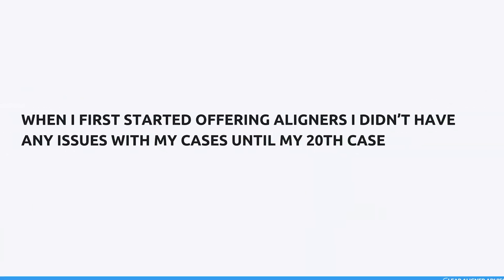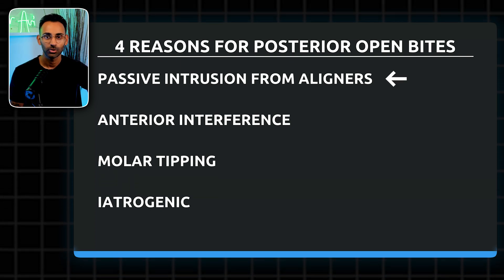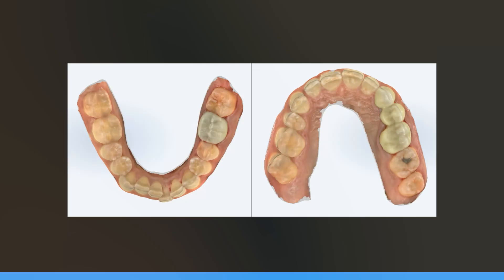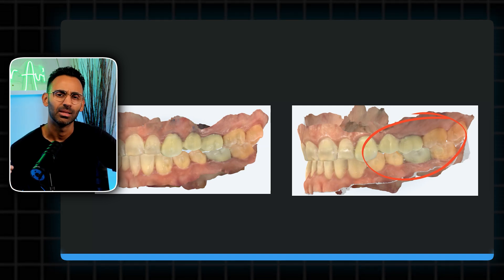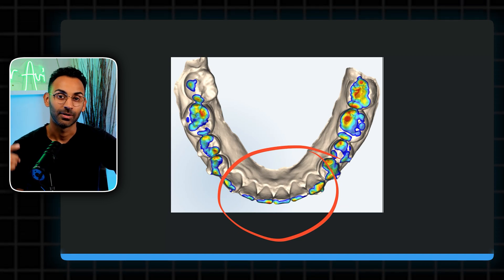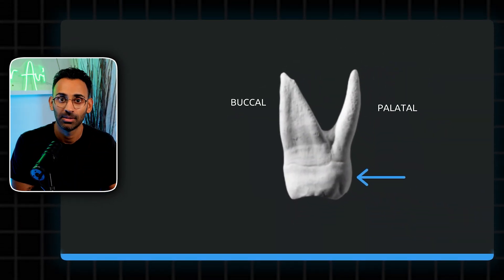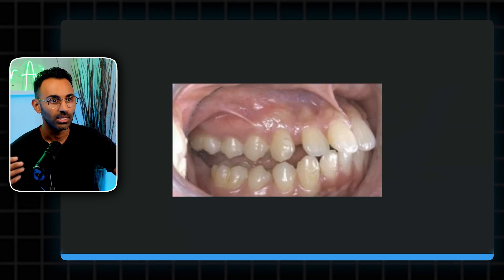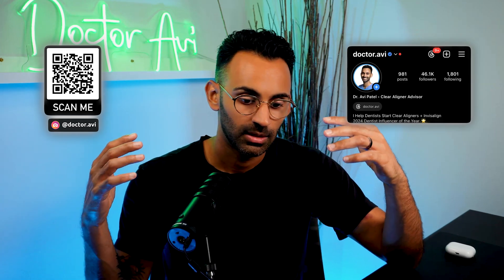How To Fix Posterior Open Bites Caused By Invisalign/Aligners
In today's video, we're diving deep into one of the common orthodontic challenges: posterior open bites. Whether you're dealing with this issue or looking to prevent it, I've got you covered with practical tips and expert insights.

We'll explore the causes, prevention strategies, and corrective measures to ensure you achieve optimal dental alignment and a beautiful smile.

If you're interested in learning more about clear aligners and dental tips, check out the next video in our Clear Aligner series.

And if you're ready to get started with Clear Aligners, join our FREE MASTERCLASS!

Are you a General Dentist wanting to learn about the fastest growing procedure in dentistry?

The Masterclass will teach you exactly what you need to know about the fastest growing procedure in dentistry - even if you’ve never done a case!

This Masterclass will show you how to maximize revenue and minimize chair time even if you’ve never done a case!